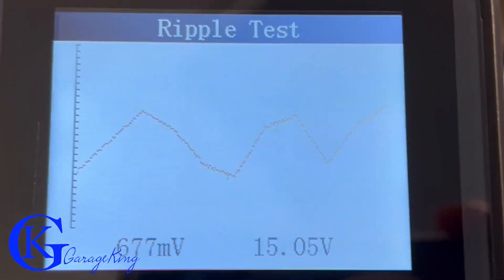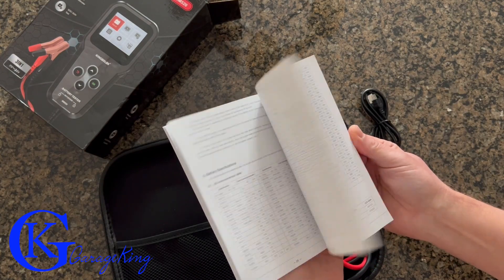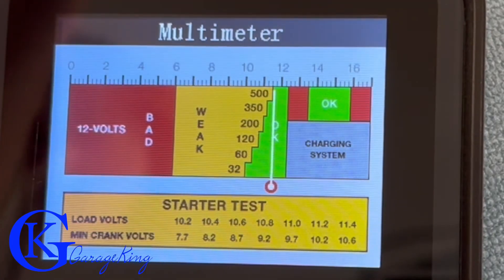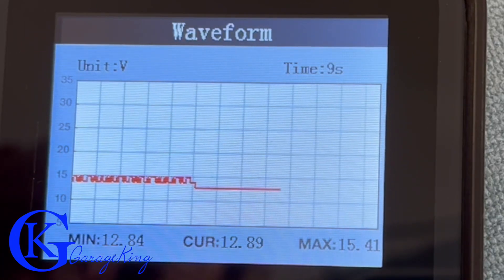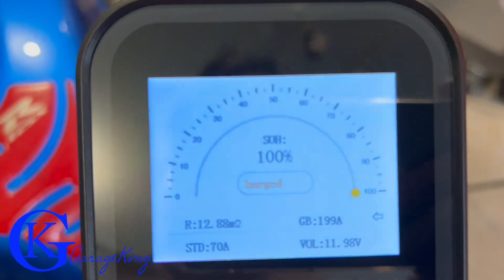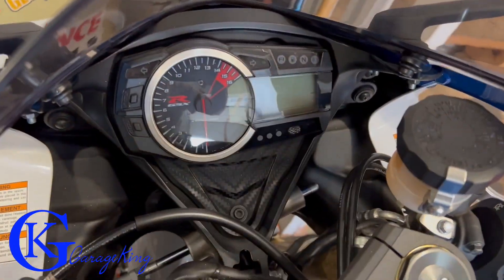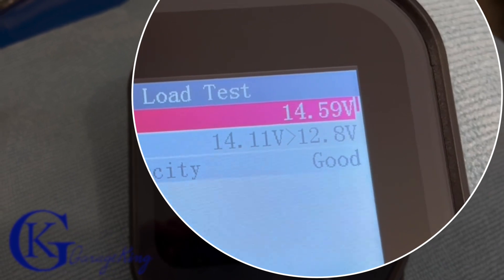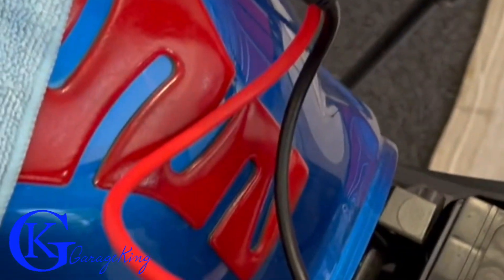KingBolen BM520 Battery Tester reviewed. It does a lot !!!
In this video I review the Kingbolen BM520 battery analyser. The BM520 has 3 main functions: battery test, charging / alternator by way of a ripple test, and its also a multimeter.  The in vehicle tests also include a load test, start test, and waveform. I found the BM520 to be a great value, as the cost was not high for what the tool will do for you.

If you want to check out any other testers, or scanners. KingBolen is a big supplier and has very good prices, often cheaper than Amazon: